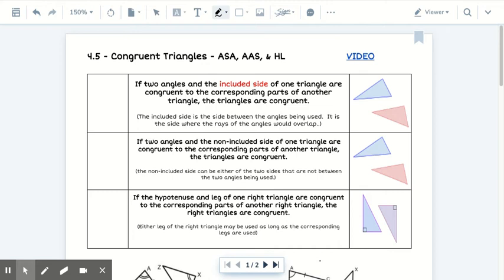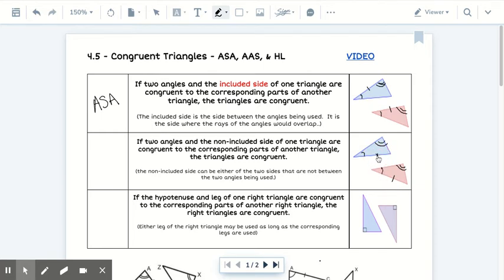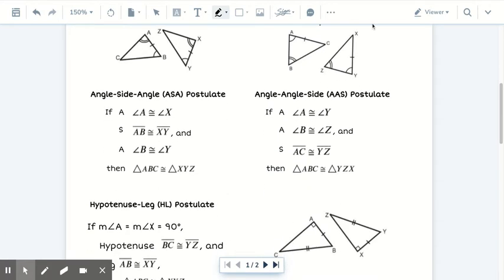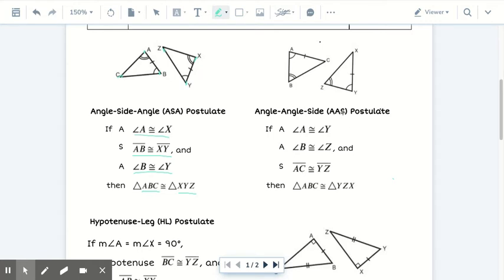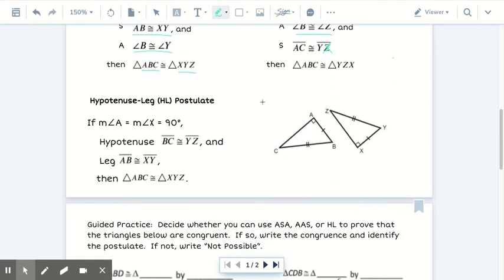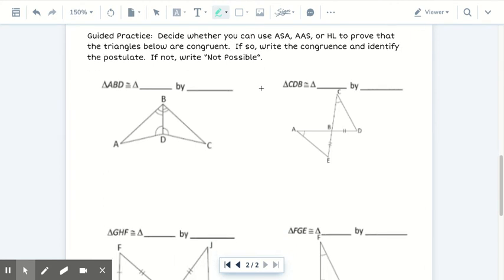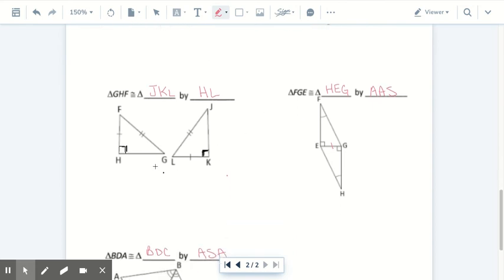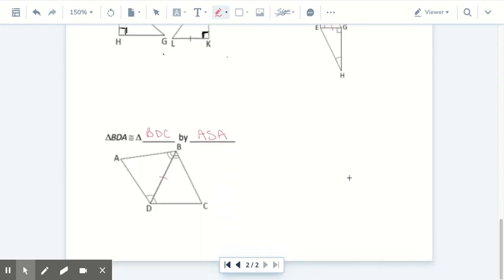4.5 - Congruent Triangles (ASA, AAS, & HL) NOTES.pdf - Lumin Pdf